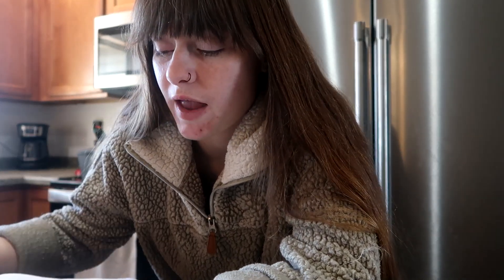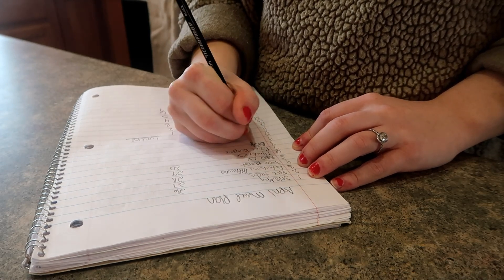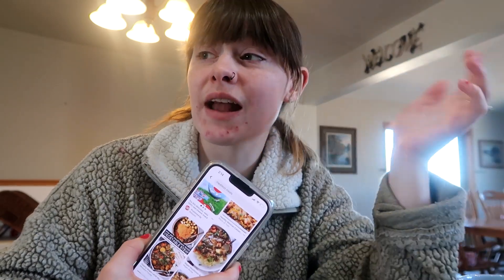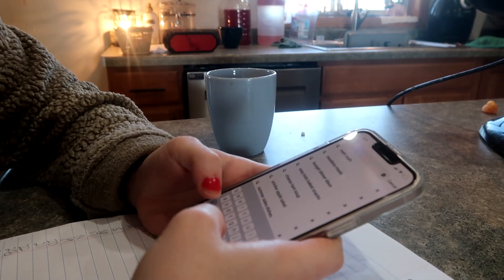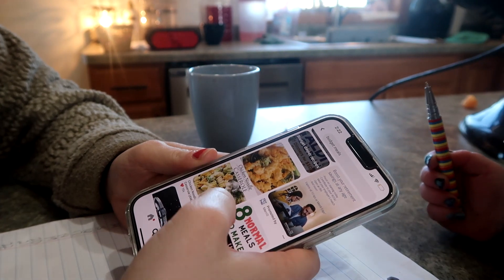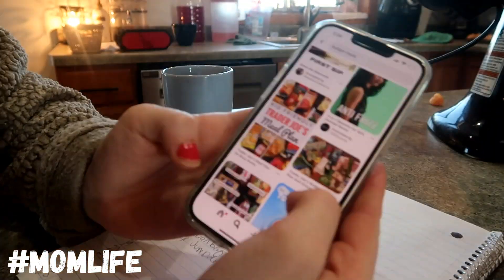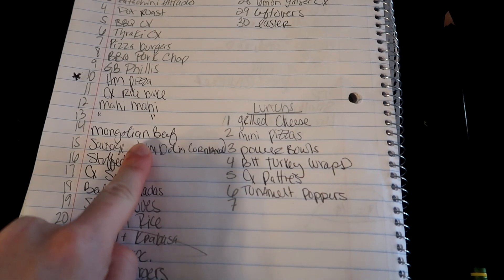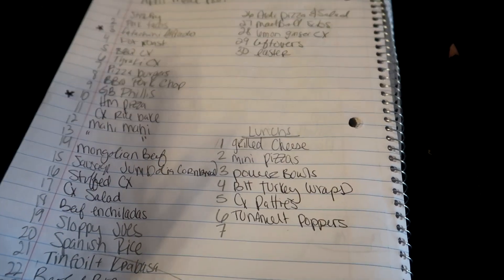MAKE MY APRIL 2022 MEAL PLAN WITH ME | HOW TO MAKE A BUDGET MEAL PLAN FOR A FAMILY (2022)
Come hang out with me and let's make our meal plans together, see how I manage to meal plan for an entire month at a time for my family of 5 on a serious budget.